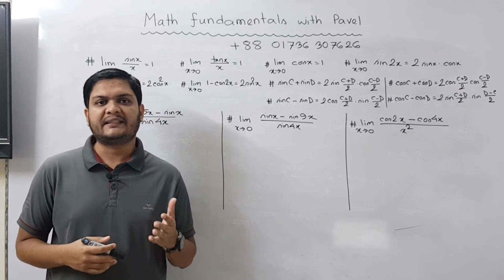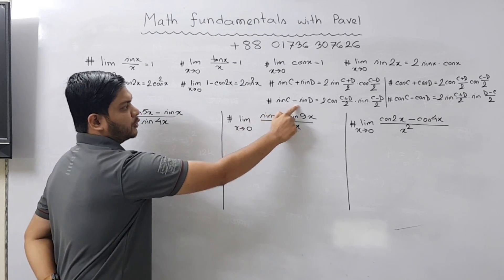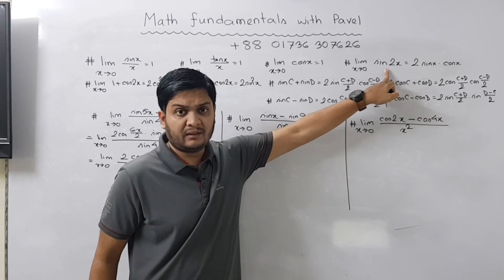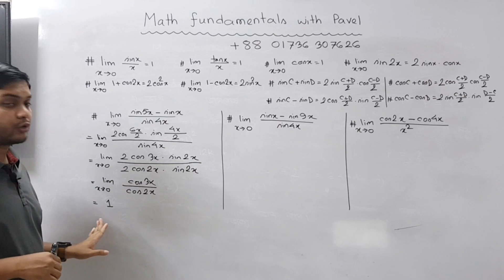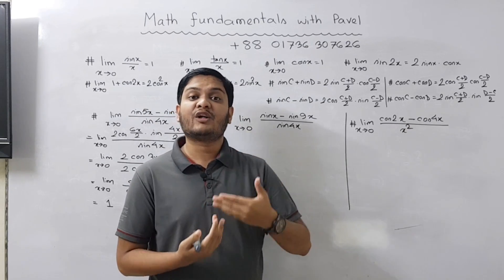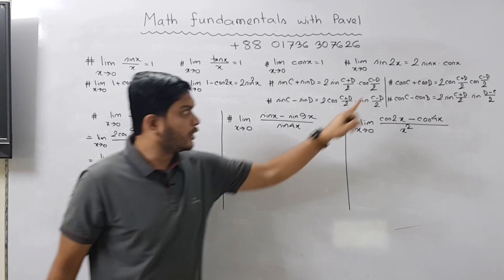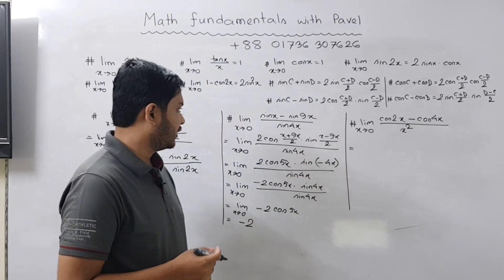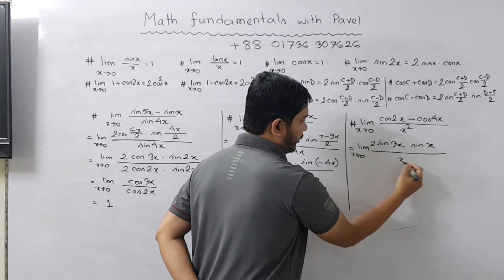12.Calculus: Basic Calculus for Beginners || Introduction to Calculus: 1 learn calculus from scratch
In this video I have discussed the basic idea of limit, this is the 12th video of the course Introduction to Calculus. I have started with the discussion of Limit Basics which will be pretty helpful for beginners. So this is an absolute beginners tutorial as I said this video is mainly about Calculus for beginners. Anyone with absolute zero knowledge can learn calculus from Scratch with the help of this video.

12.Calculus: Basic Calculus for Beginners || Introduction to Calculus: 1 learn calculus from scratch